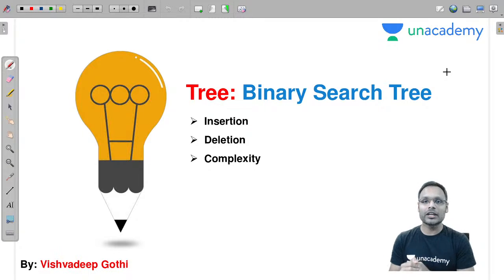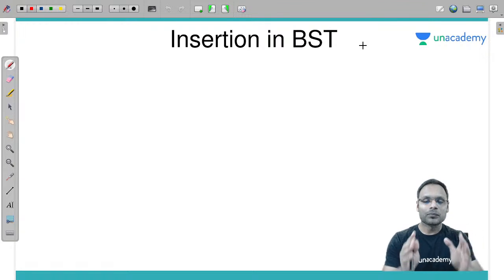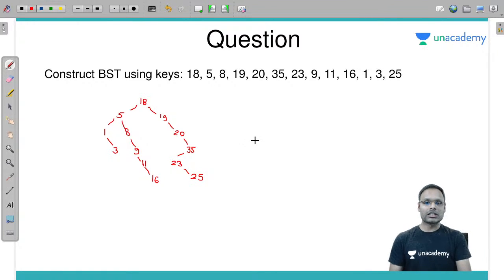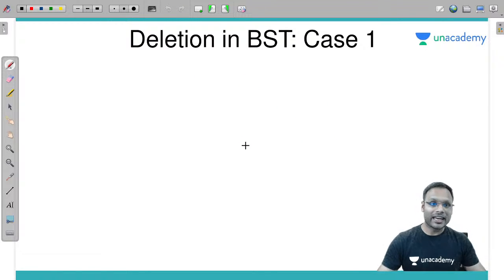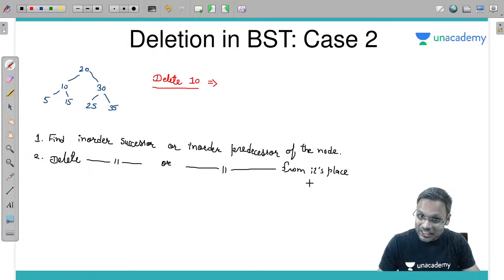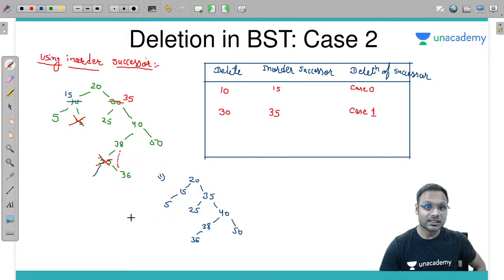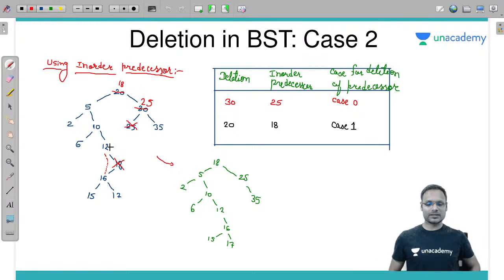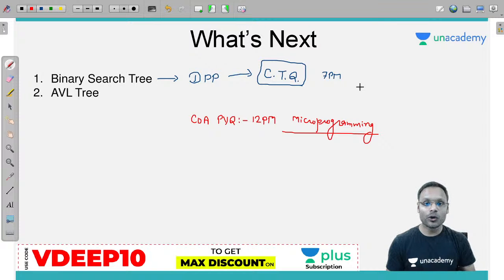Binary Seach Tree: Deletion & Complexity of Operations | Data Structures | Lec 24 | Vishvadeep Sir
In this GATE CSE/IT 2021 live class, Binary Seach Tree: Deletion & Complexity of Operations from Data Structures is covered by Vishvadeep Sir.

1. One Subscription, Unlimited Access
2. Learn from your favorite teacher
3. Real time interaction with teacher
4. You can ask doubts in live class
5. Limited students
6. Download the videos & watch offline